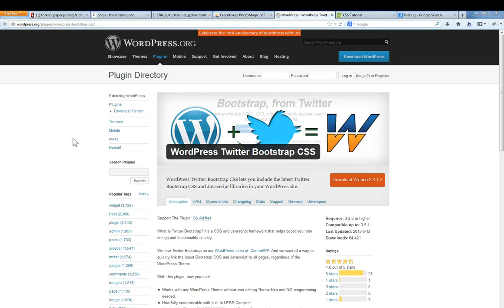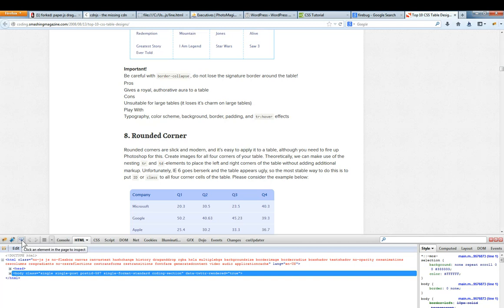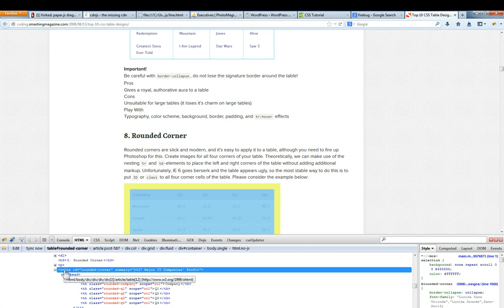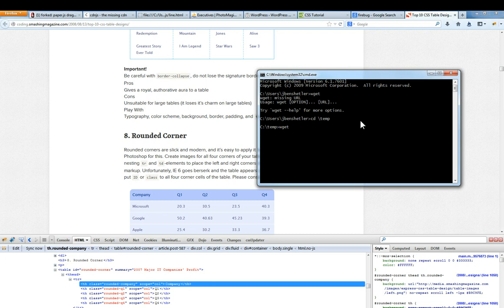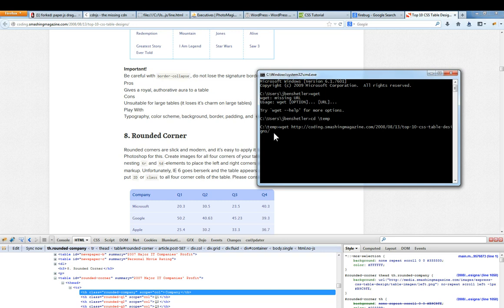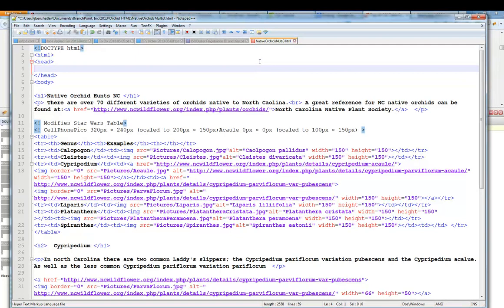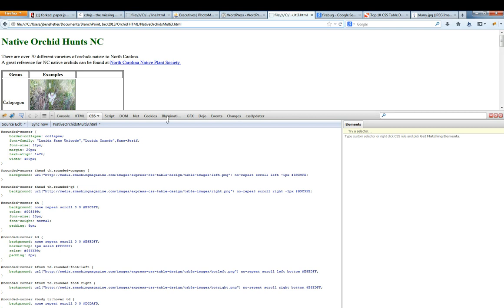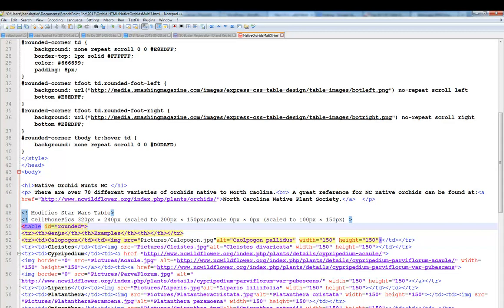Using Firebug To Inspect a Web Page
Uses Firebug to find the CSS applied to a table.